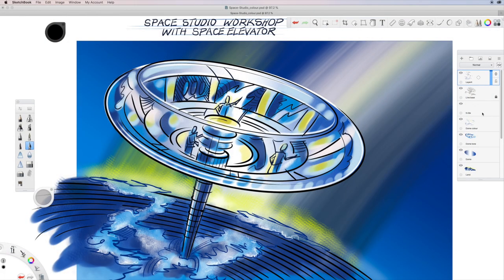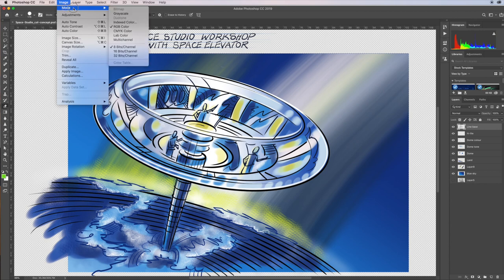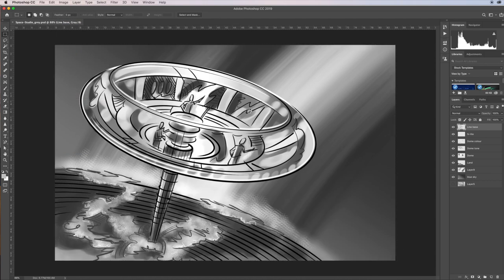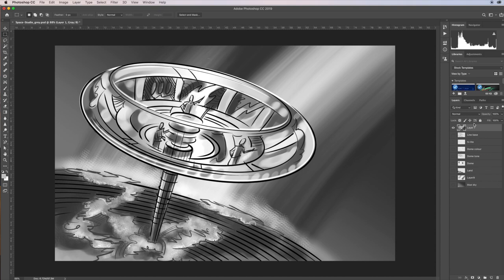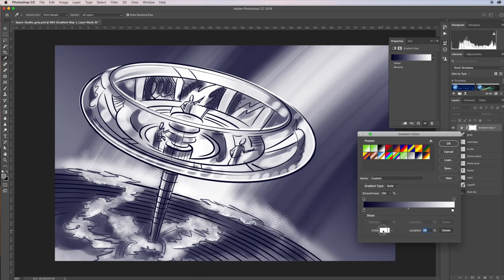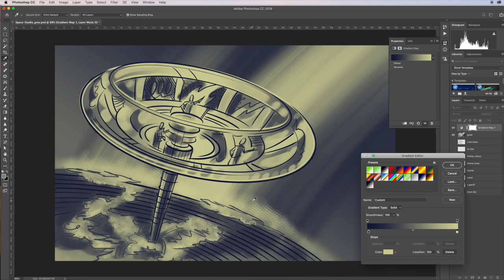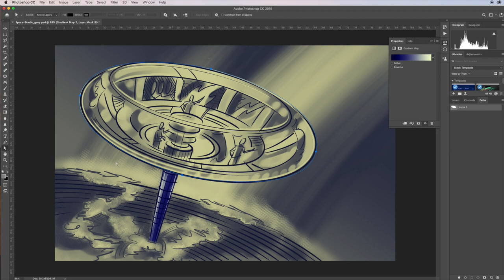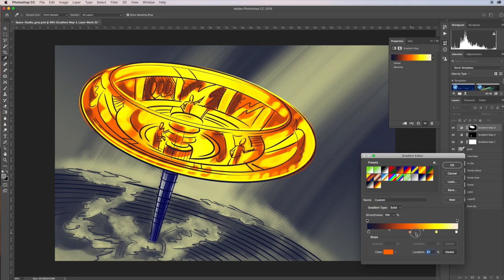Space dome art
Fast concept art technique tutorial - from pencil drawing to Sketchbook Pro, Photoshop and Gradient Maps.